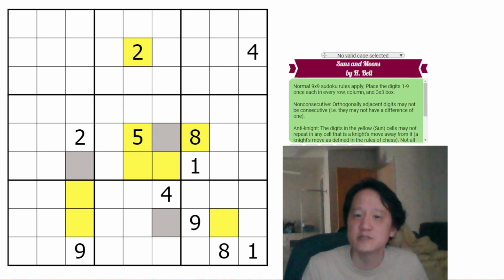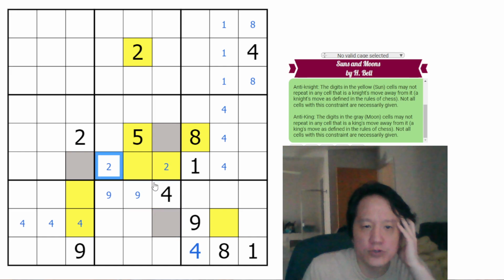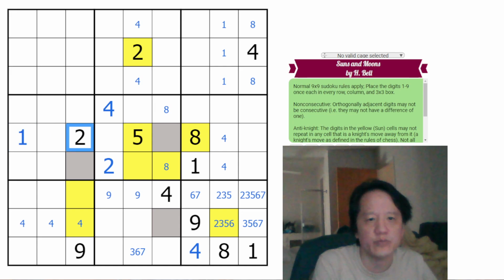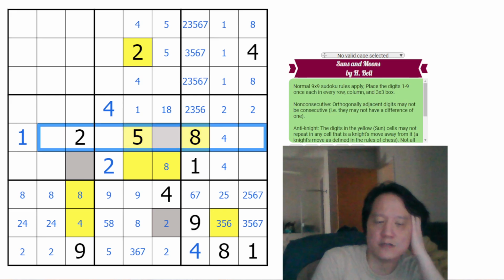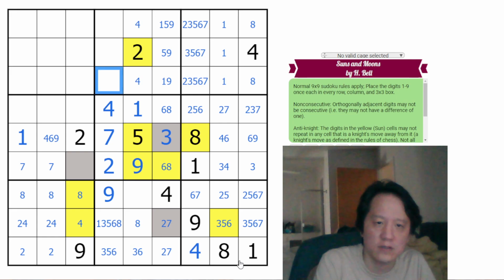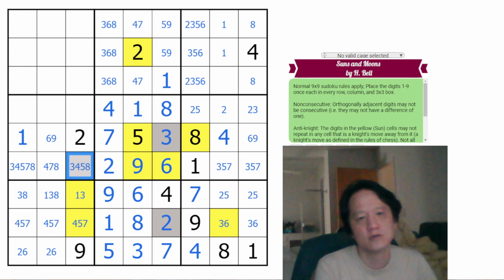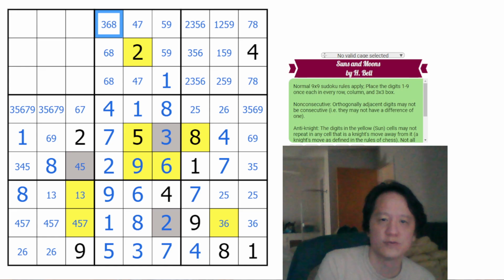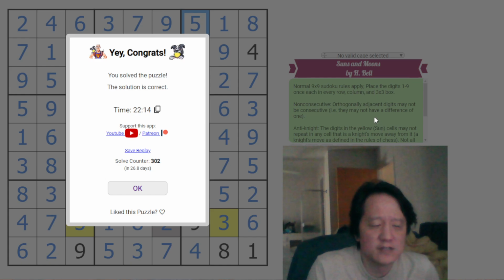Frank Puzzles About Suns and Moons | Variant Sudoku [Very Easy, 90% Rating]